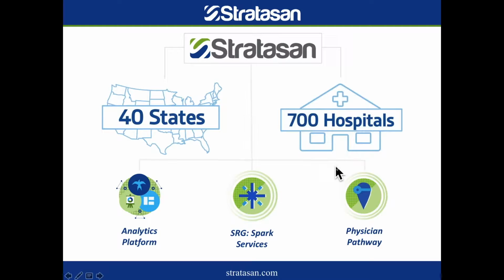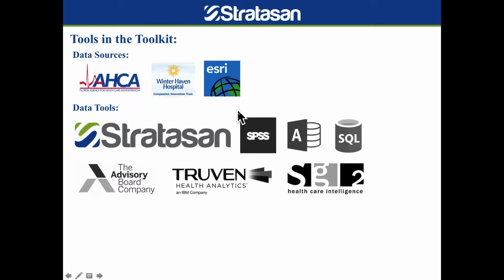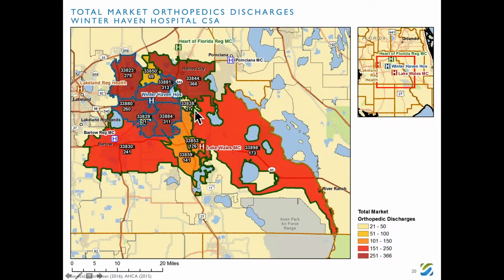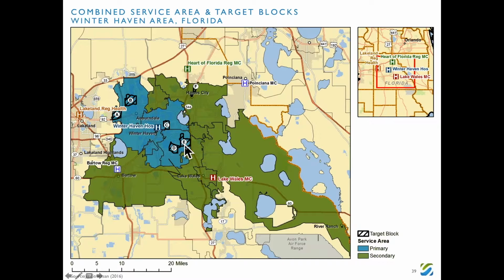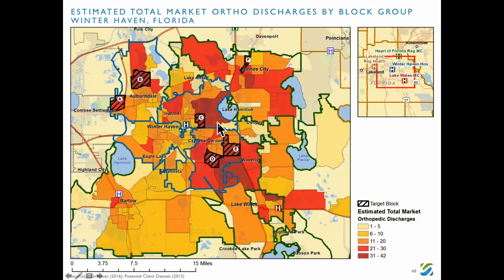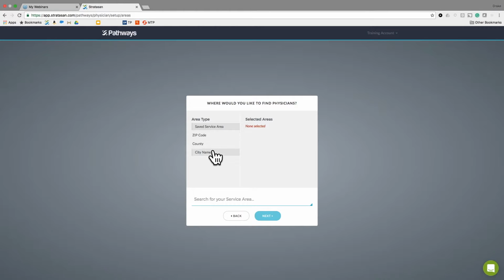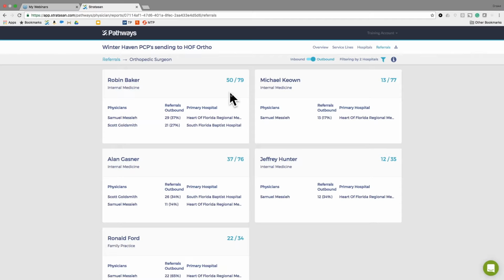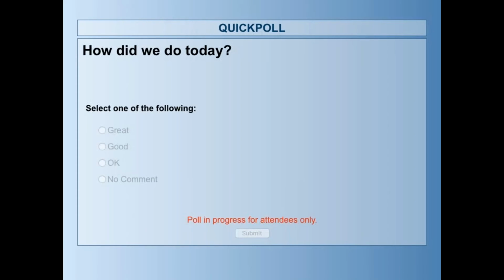A Comprehensive Approach to Service Line Growth: Product Line Toolkit Webinar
If you've been tasked with the growth of a particular service line or want to reach a larger population with your services, you need reliable, data-based intelligence to guide your efforts and ensure your strategies will be effective.

Originally airing on Thursday, December 15, 2016, this encore presentation of Stratasan's Product Line Toolkit webinar shares a demonstration of how to collect the intelligence needed to increase the right patients at the right volume for a specific product line.